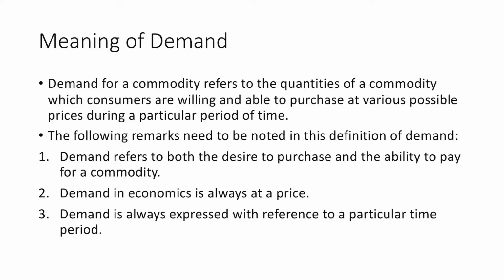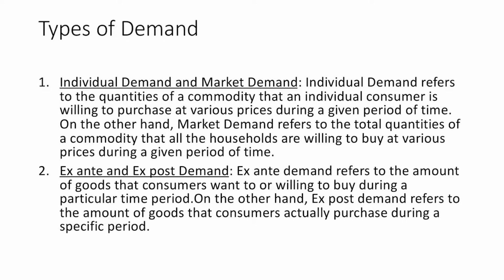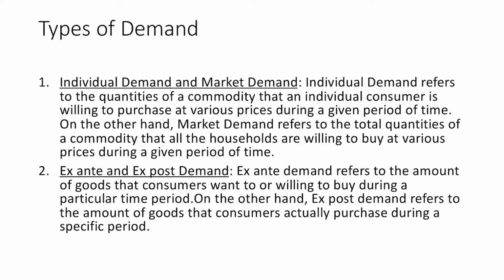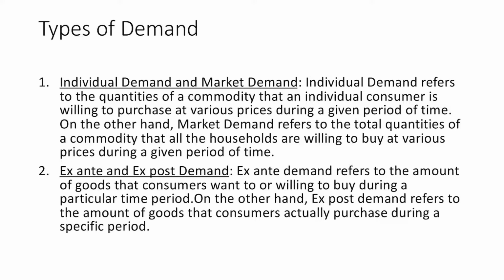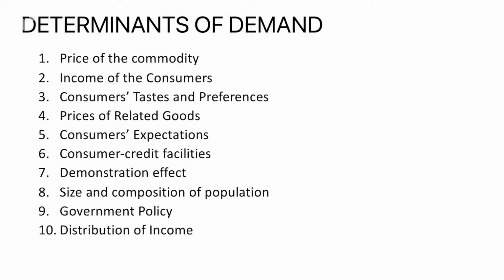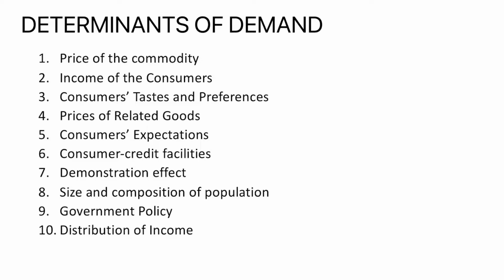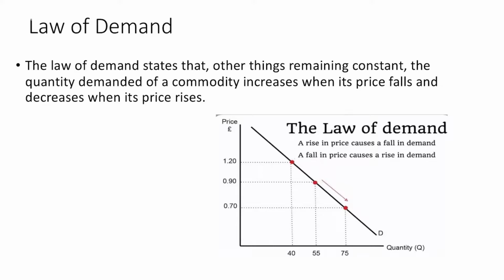Demand and Law of Demand